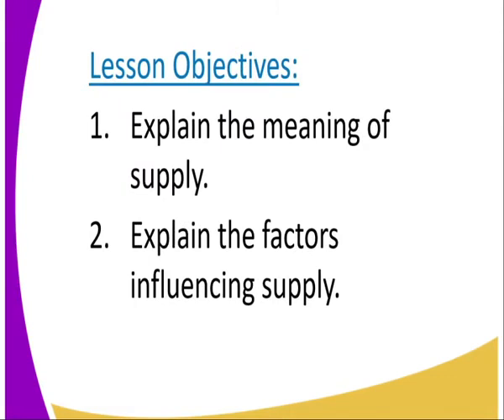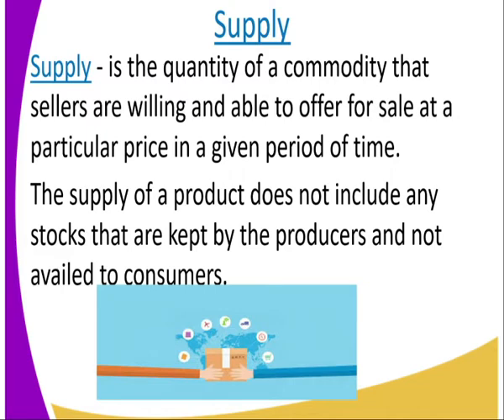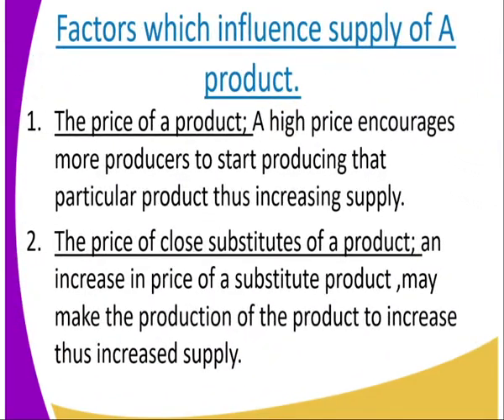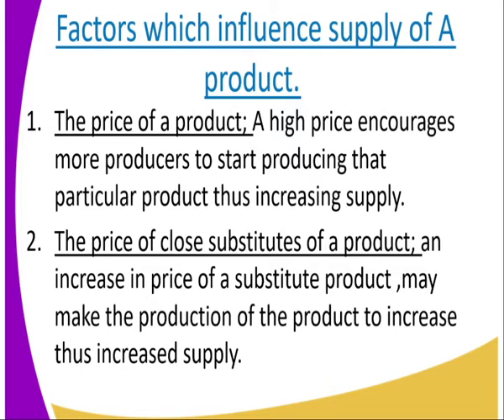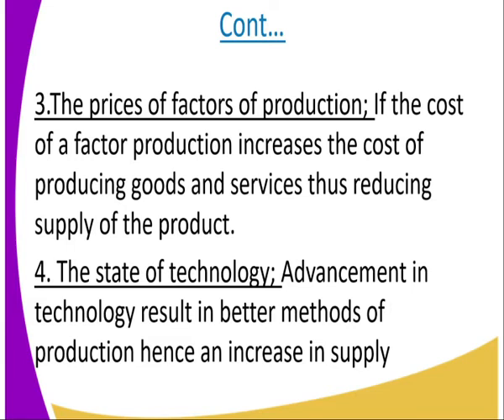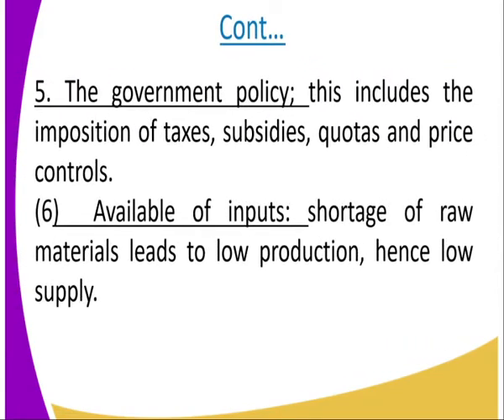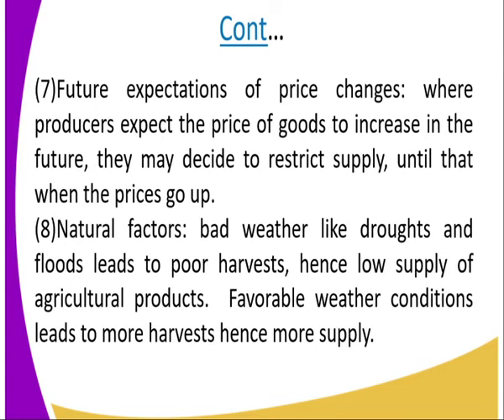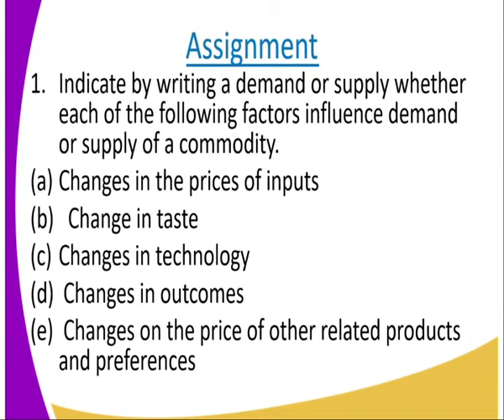Business form 3,Demand and supplly cont,, lesson 4